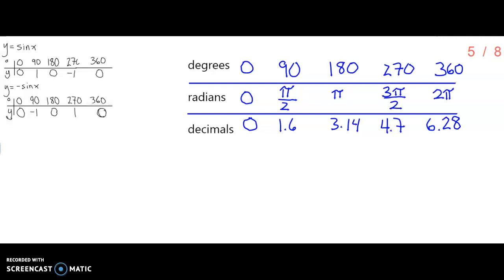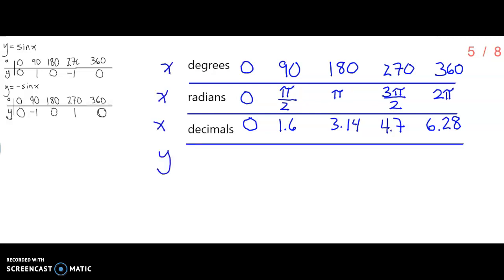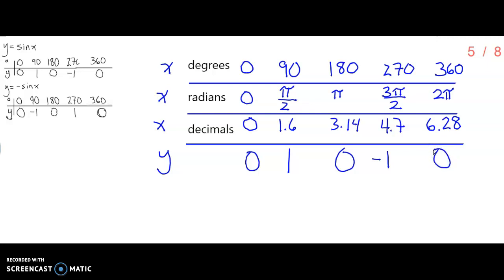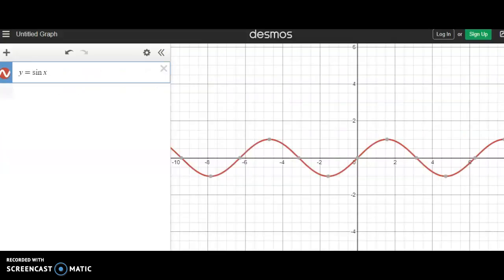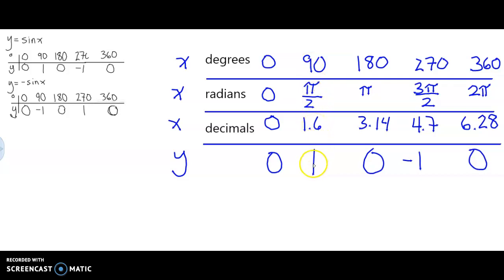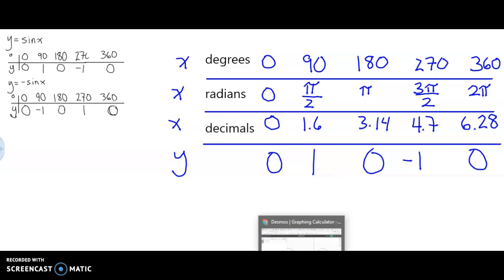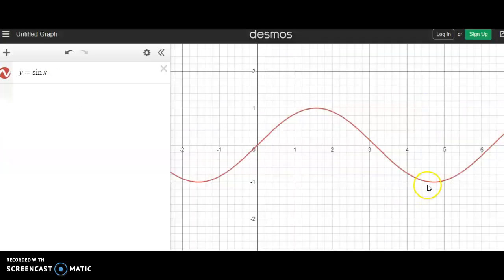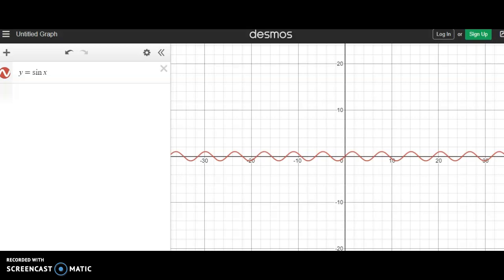Graphing the Sine Curve in Radians ("the real deal")